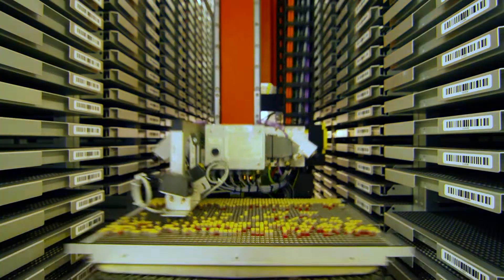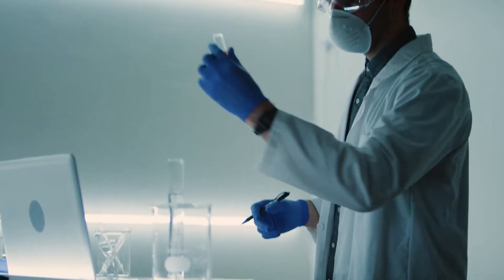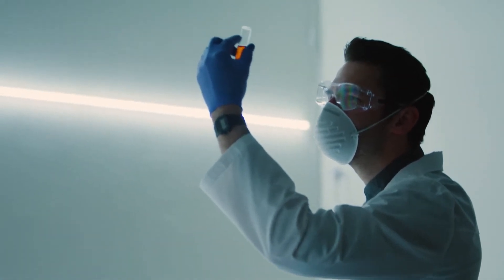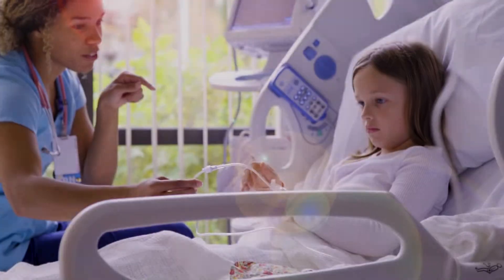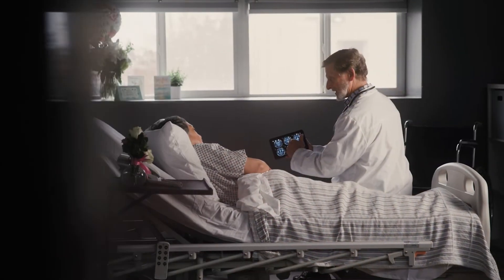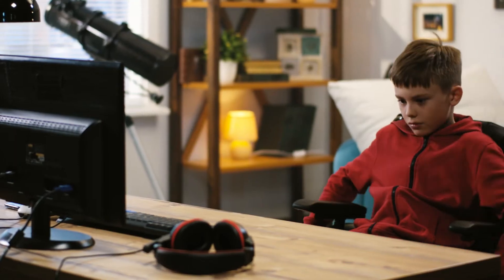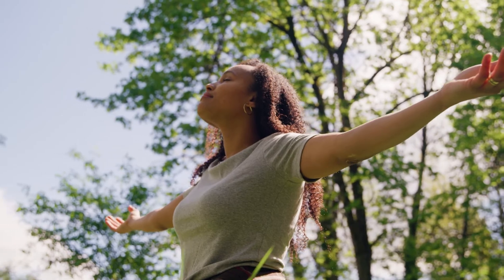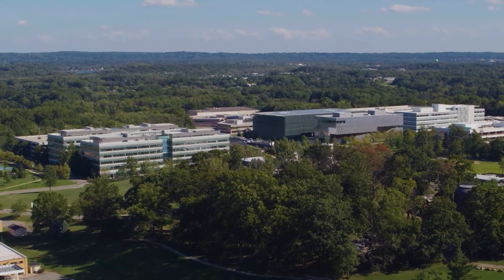Meet the Data Analytics team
Novartis Drug Discovery: innovative, visible and truly impactful.